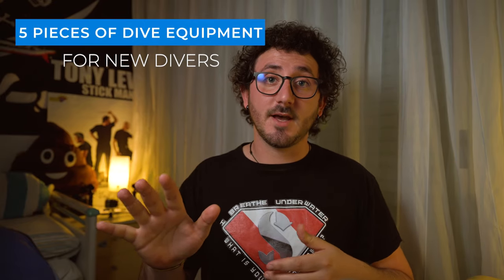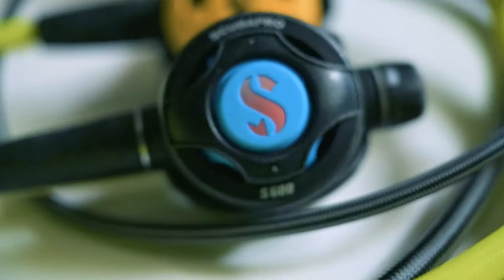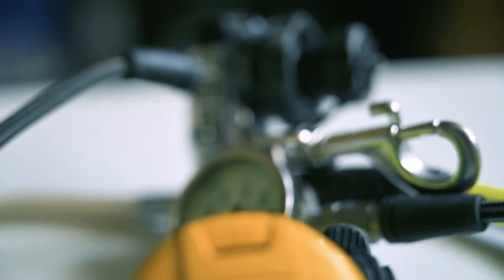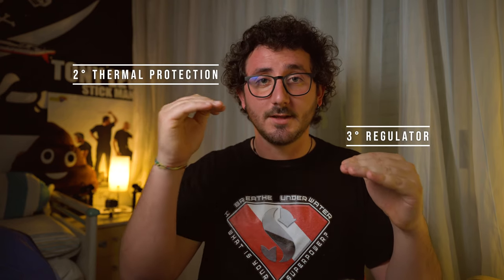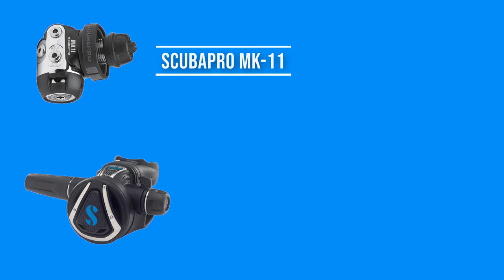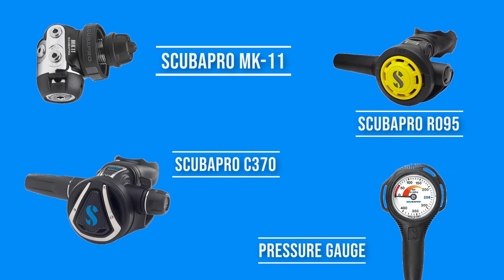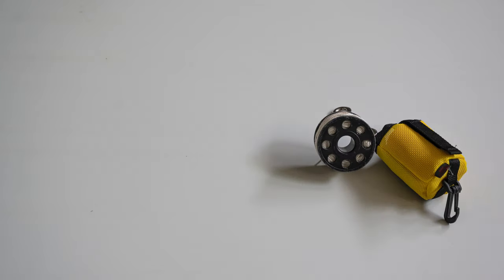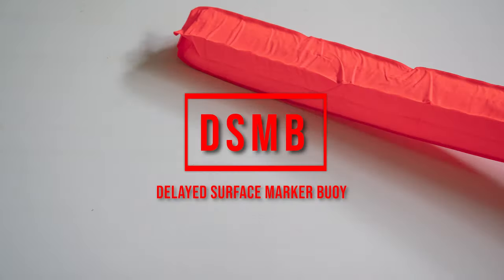First 5 Pieces of Dive Equipment New Divers Must Buy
Did you just get certified Open Water Diver and are you looking for your first pieces of dive gear? Or maybe you are already a seasoned diver, tired of renting always different and sometimes crappy dive equipment?
Today I’m going to tell you what, in my opinion, are the first 5 pieces of equipment you have to buy!

0:00-0:58  Intro
0:58-2:40  1°Mask
2:40-4:35  2° Regulators
4:35-6:18  3° Thermal Protection
6:18-7:22  4° Dive Computer
7:22-8:14  5° DSMB (Delayed Surface Marker Buoy)
8:14-8:38  Outro

▶Want to know when the next video is out?

▶If you have any suggestions for new videos or you want to get in touch with me, leave a COMMENT under a video, and I'll answer as soon as possible! Peace!